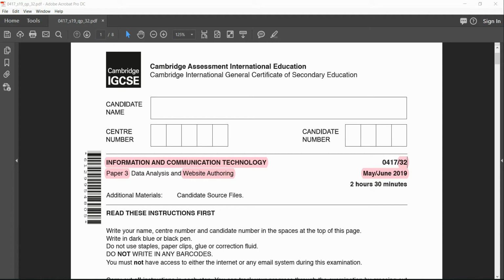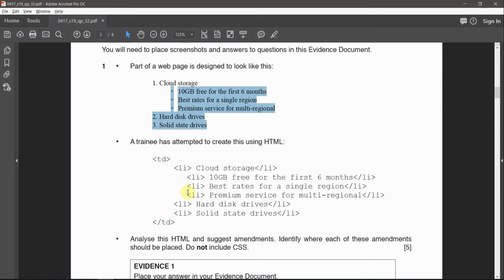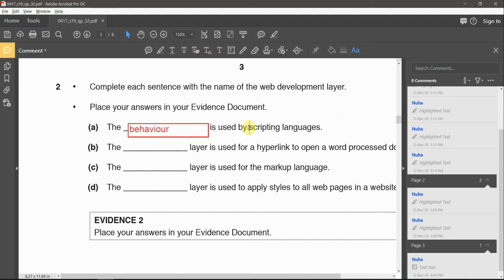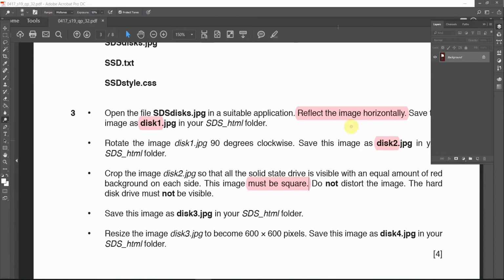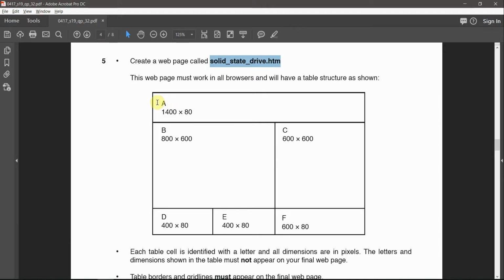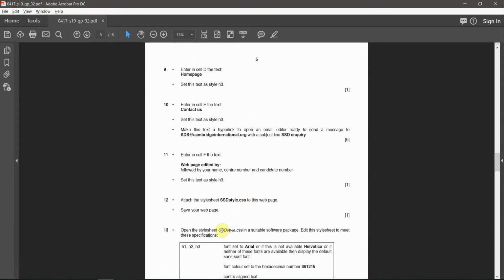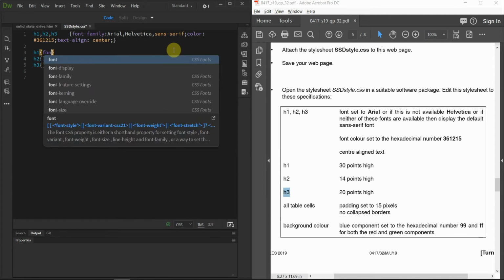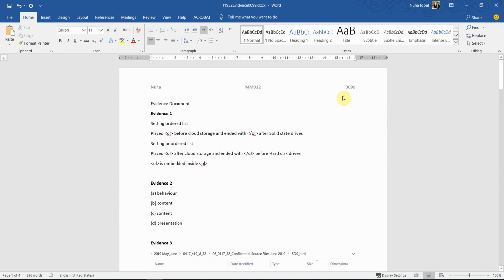IGCSE ICT May June 2019 Paper 32 Website Authoring Dreamweaver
Task 1: (0:00)
Question 1: (2:43)
Question 2: (10:57)
Task 2: (17:04)
Question 3: (18:31)
Question 4: (25:20)
Question 5: (27:46)
Question 6: (32:57)